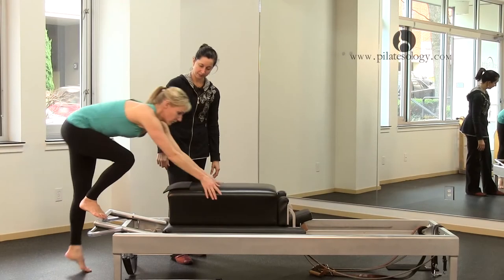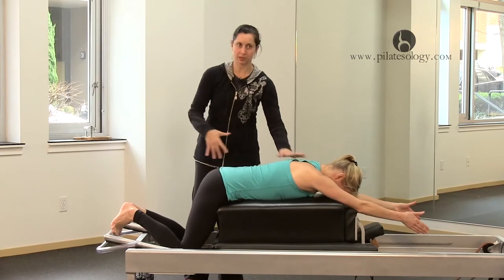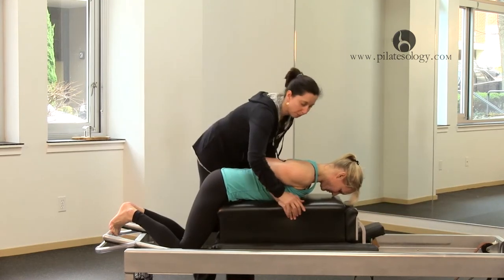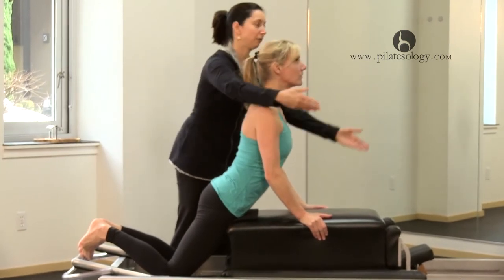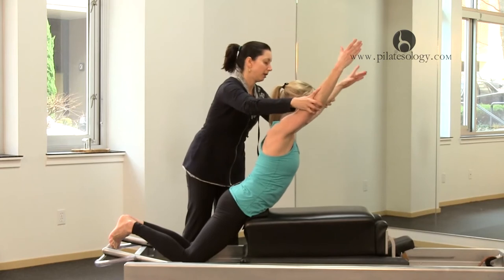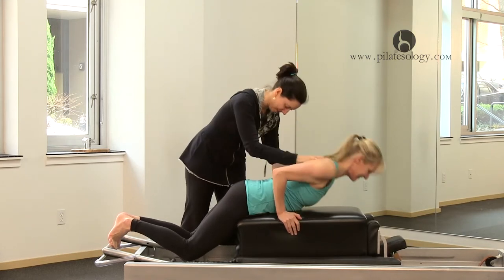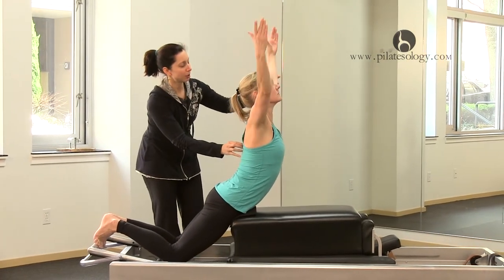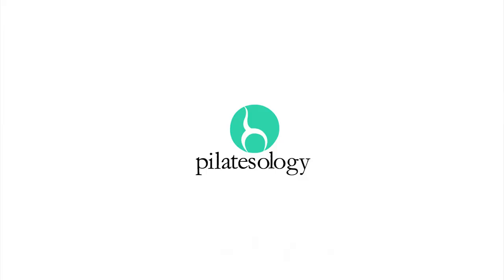Advanced Pilates Reformer- Classical PREVIEW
Join Lori for an advanced Reformer with a fun finish: a Handstand on the Large Barrel (try it against a wall if you don't have a barrel). Lori flows through portions of the workout and then slows down to offer tips on key difficult exercises like the Swan on Reformer, Pull Straps, Stomach Massage and more. There's also fascinating information here for shoulders that tense up and work improperly; using her student Shelley as her example Lori shows how to get the arms to work better. If you're working out with Lori and Shelley, you'll need to know your own spring settings as Lori focuses more on what you're working for in each exercise than the details of how to set up the apparatus. Enjoy! Visit Lori at Atlas Pilates in Seattle, Washington where this class was filmed.